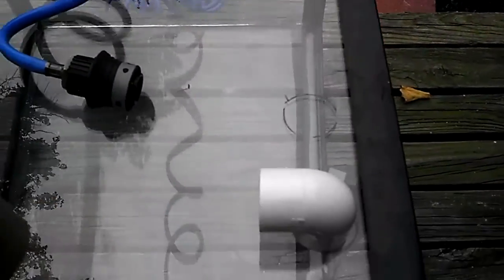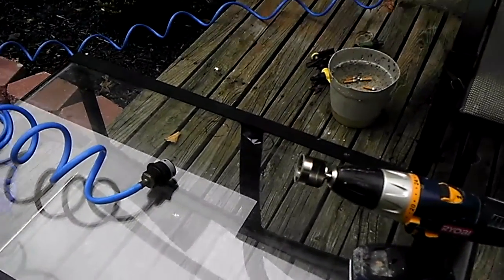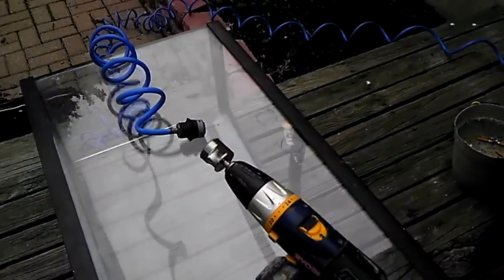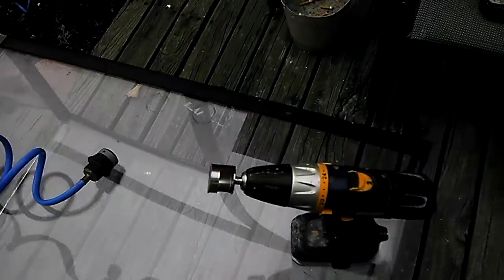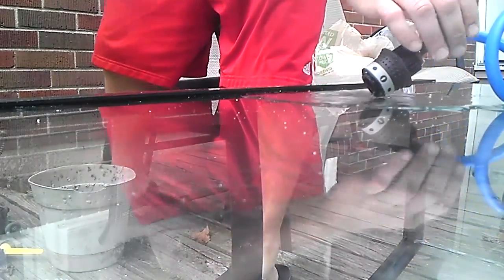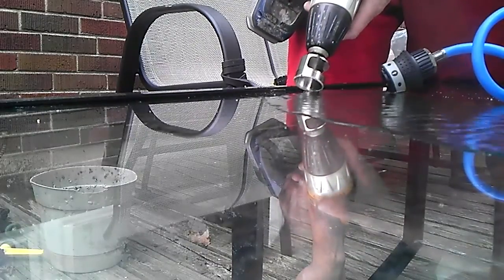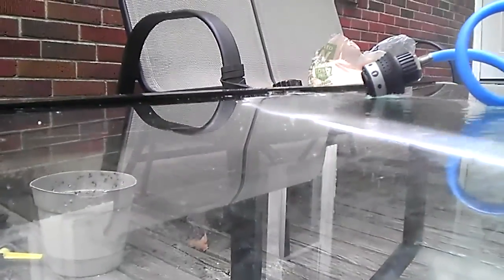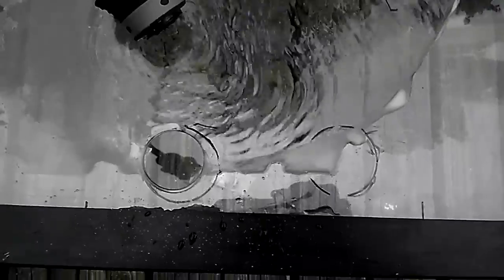46 Gallon Bowfront Reef Build (Drilling the Tank) Episode 3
This is a instructional video on how to drill a glass aquarium.  It is super easy dont pay people to do it for you.  Try it out, go slow and measure several times.

jjm71586